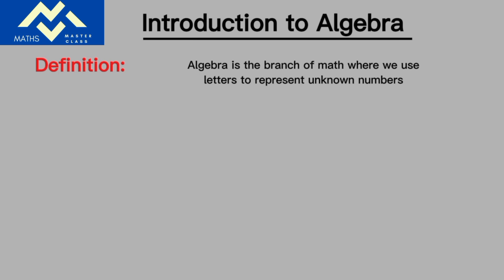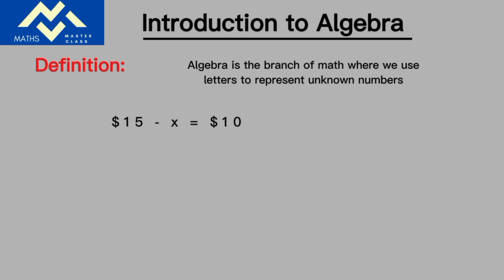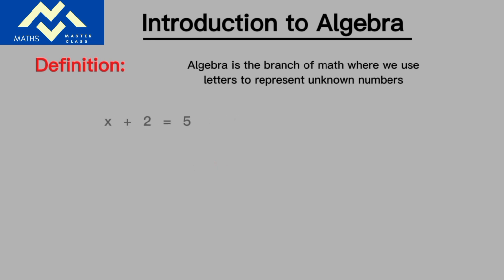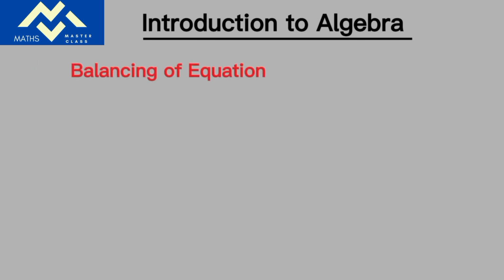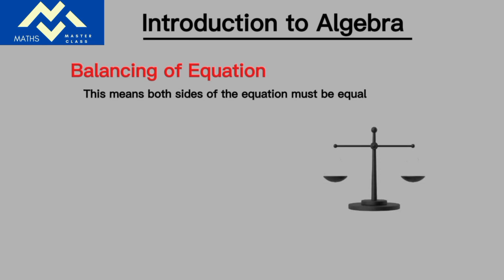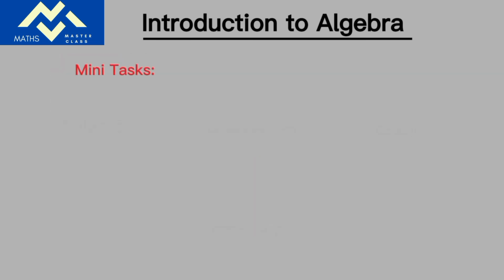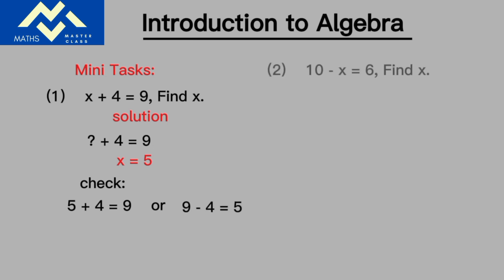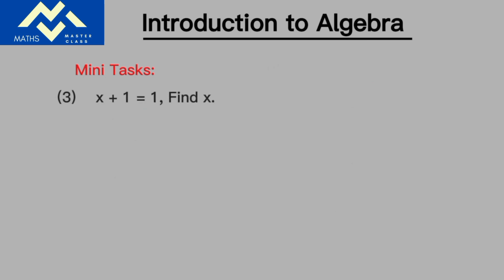Algebra Basics Explained: Understand Equations & Variables Fast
In this video, you’ll learn what algebra really means, how variables and equations work, and how to solve simple problems using the famous letter “X.” This simple and effective explanation will help you build a strong foundation in math — even if you’re starting from scratch. Whether you’re a student, teacher, or math enthusiast, this lesson will make algebra easier and more enjoyable.

Watch till the end and try it yourself! Drop your answer or thoughts in the comments.

In this video, we’ll cover:

- What algebra is and why we use it

- How to solve simple equations using letters

- A mini test to practice what you’ve learned

Learn this math trick and improve your skills today!

Solving Basic Equations Step by Step

⏱️ Timestamps ⏱️
0:00 Intro – What is Algebra?
0:30 Solving a Real-Life Example
1:00 Understanding Equations and the Equal Sign
1:40 Why Algebra Matters
2:10 Mini Test – Practice Questions
3:00 Outro – What’s Next?

New here?
Welcome to Maths Master Class! We simplify math and make learning fun.